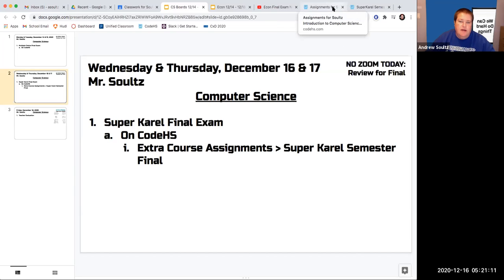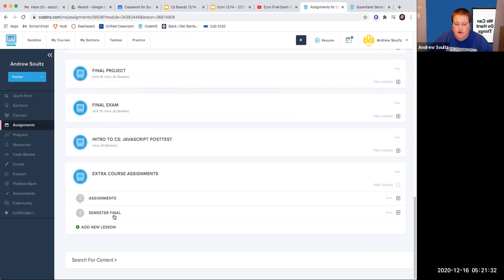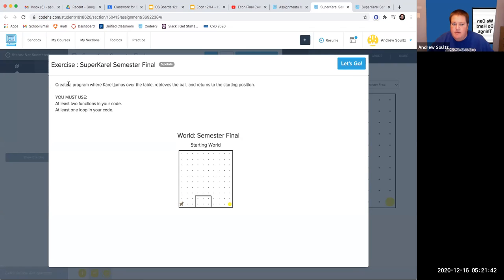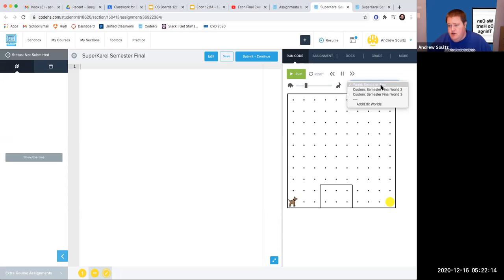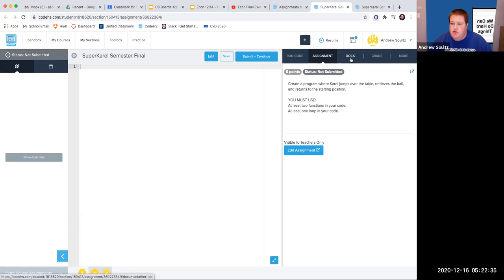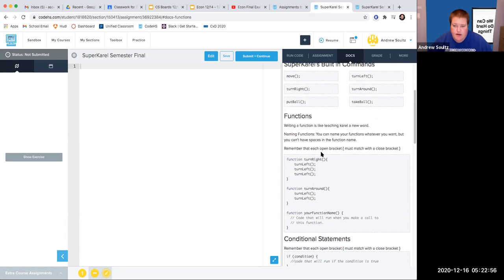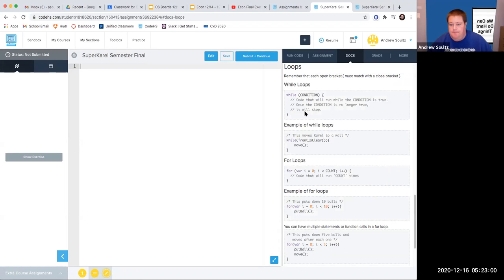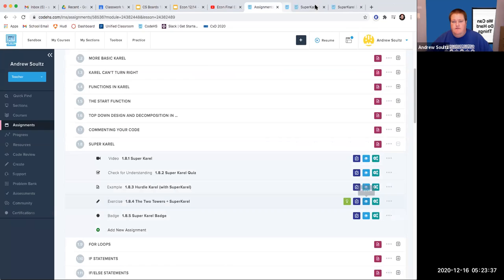CS Snow Day Final